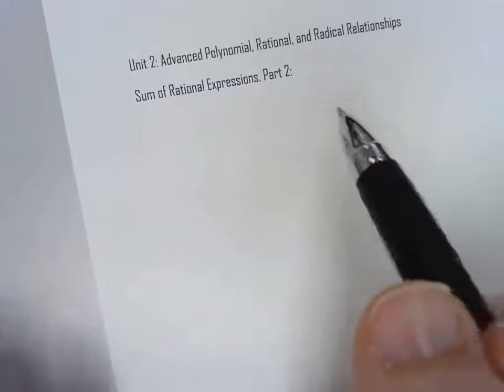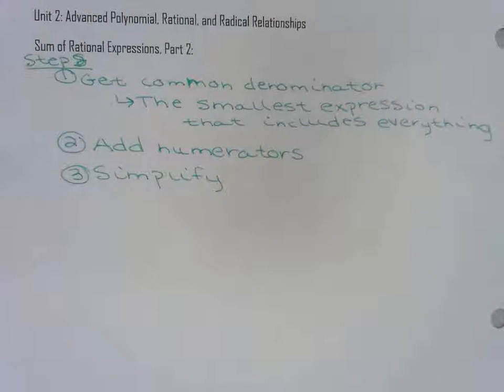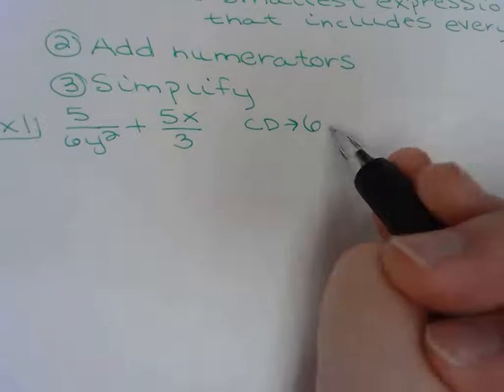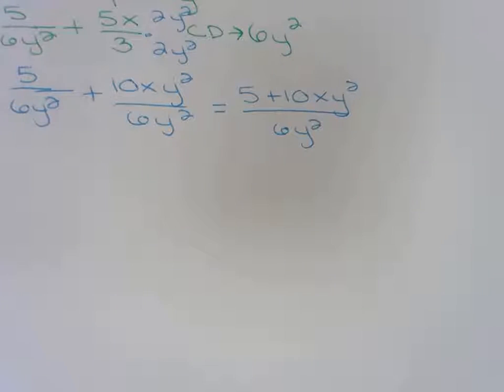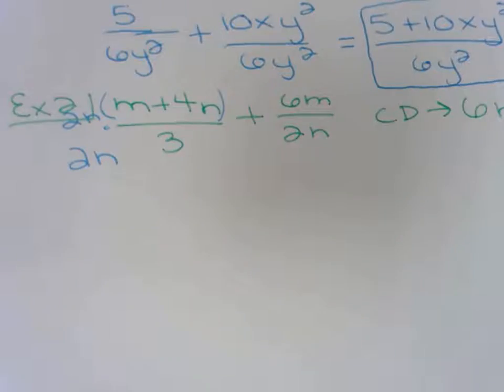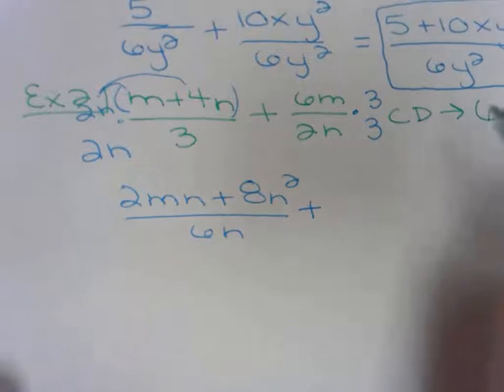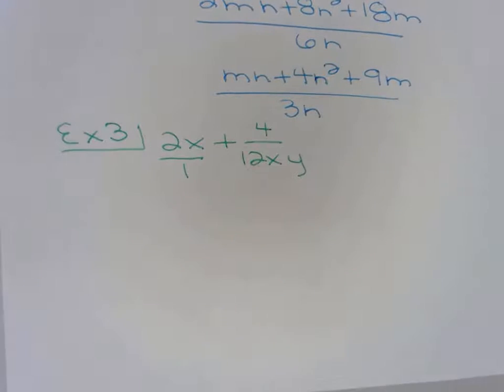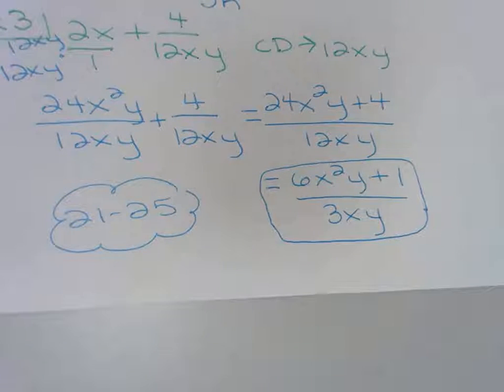Sum of Rational Expressions, Part 2 Part 1 Notes